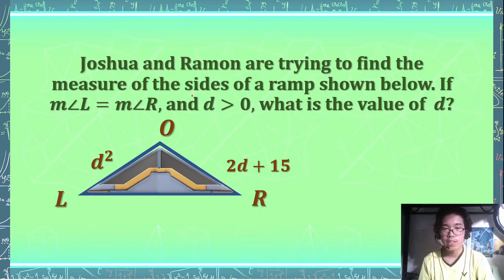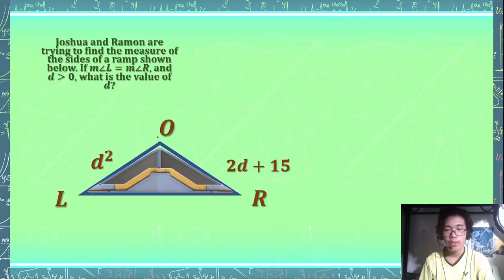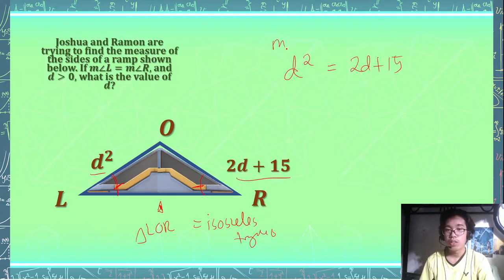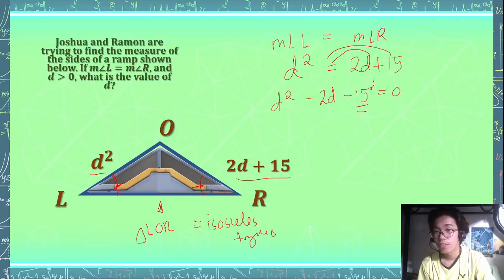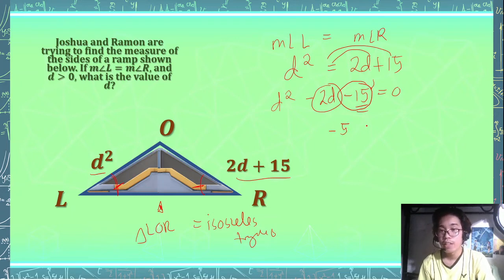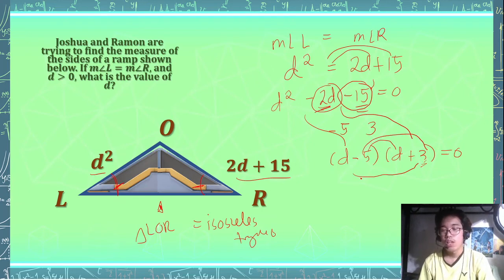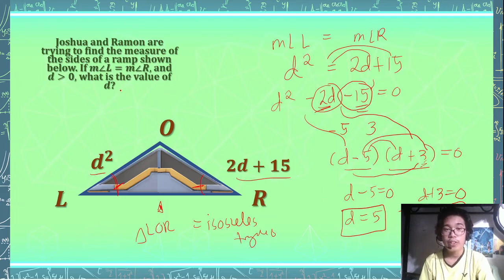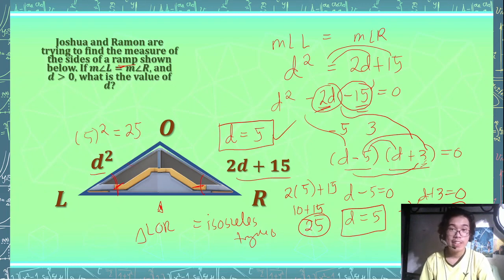GeomSolver 4.2 Isosceles Triangle Problem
Geometry
Grade 8, MSHS
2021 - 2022